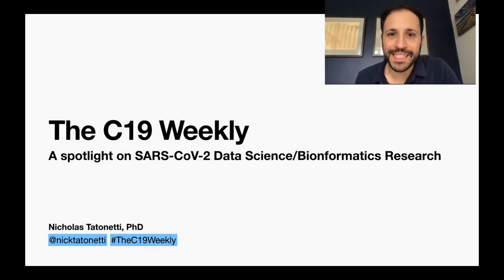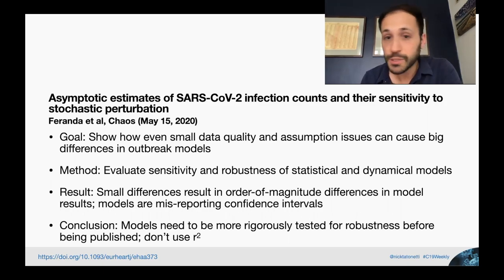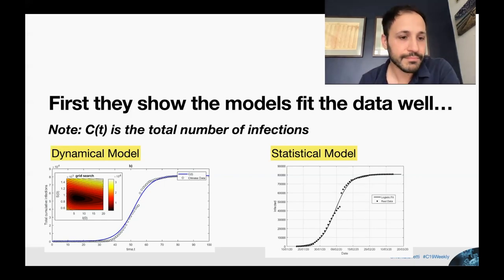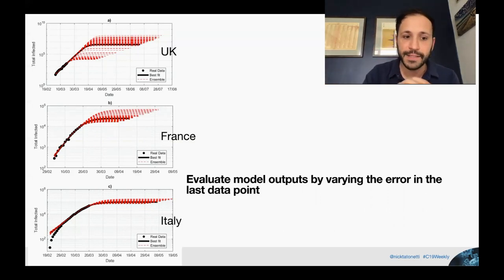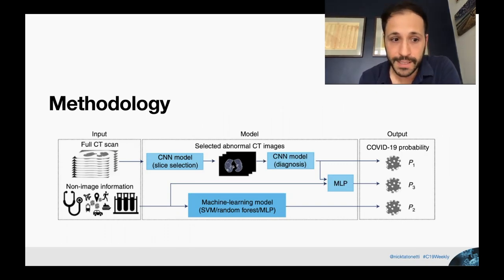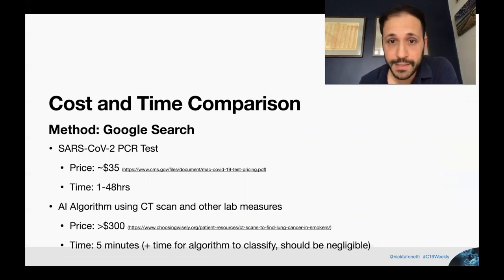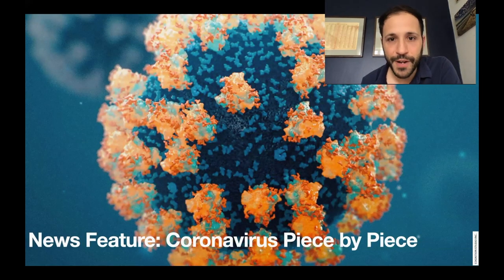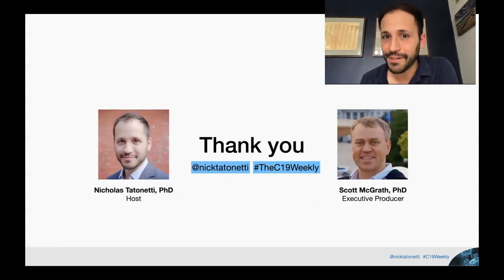EP 07: Butterfly Effect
This week we talk about chaos theory and COVID-19 models, deploying AI for SARS-CoV-2 diagnosis, global travel patterns, and breaking down COVID-19 into a step by step view.

This week's papers [timestamps]:

1) [1:32] Feranda et al. Asymptotic estimates of SARS-CoV-2 infraction counts and their sensitivity to stochastic perturbation, Chaos, May 15th,

2) [7:26] Mei et al. Artificial intelligence-enabled rapid diagnosis of patients with COVID-19, Nature Medicine, May 19th,

3) [11:20] Kreamer et al, Mapping global variation in human mobility, Nature Human Behavior, May 18th, , Data download

4) [13:16] Scudellari, The sprint to solve coronavirus protein structures - and disarm them with drugs. Nature, May 19,

The C19 Weekly is produced in collaboration with the American Medical Informatics Association (amia.org) and the Department of Biomedical Informatics at Columbia University Medical Center.

Host:
Nicholas Tatonetti PhD
Associate Professor of Biomedical Informatics
Department of Biomedical Informatics,
Department of Systems Biology, & Department of Medicine
Columbia University

Executive Producer:
Scott McGrath PhD
Clinical Informatics Education Specialist
Providence Health & Services
AMIA Student Working Group Chair

We want to highlight those who help us find cool and interesting papers to report on. If you send one in that we select, we may acknowledge you (with your permission) in the closing slide.